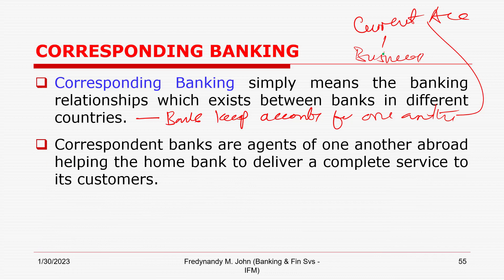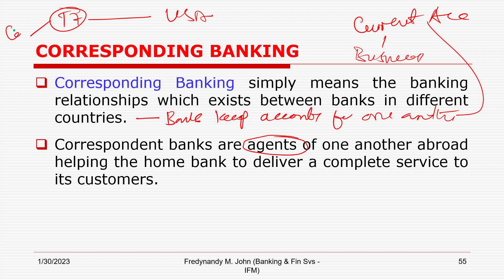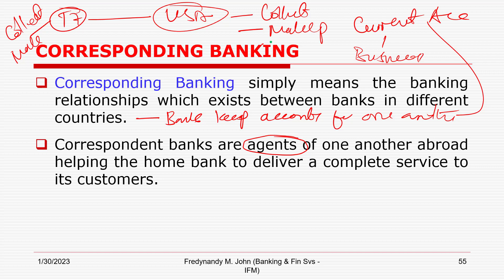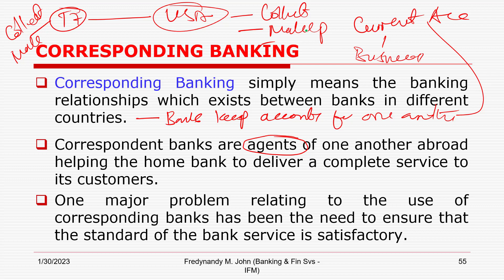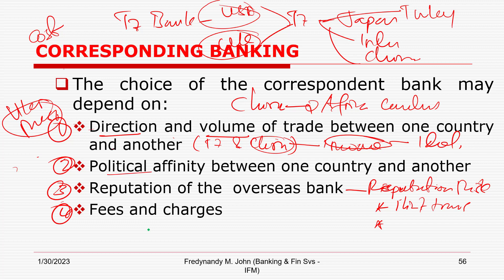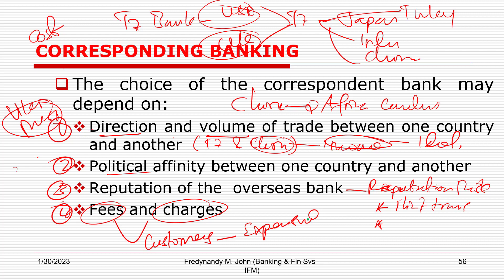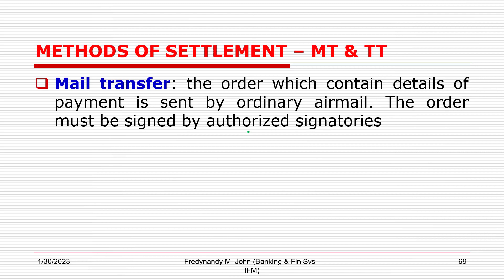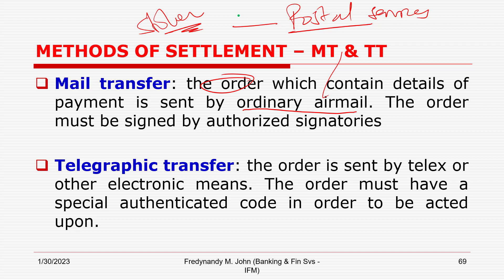Means/Methods of Settlement of Funds Internationally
A discussion on different methods/means of settlements such as cheque, Bank draft, Mail Transfer, Telegraphic Transfer, SWIFT, MONEY GRAM & WESTERN UNION used by banks to remit funds from one country to another and the importance of correspondent relationship amongst banks.